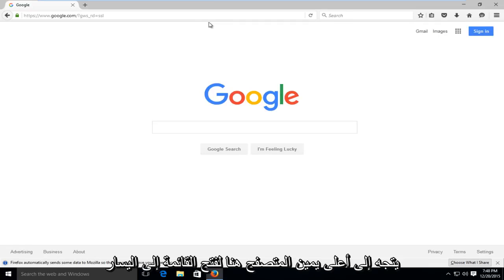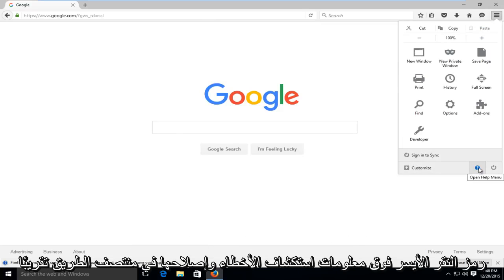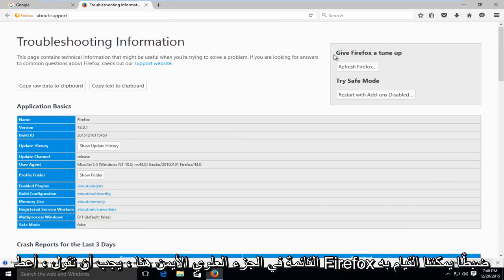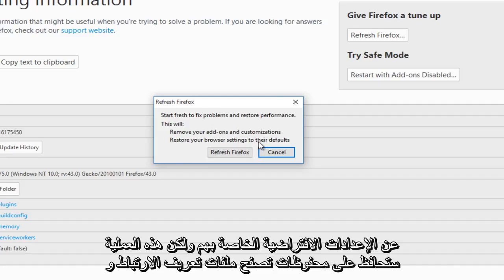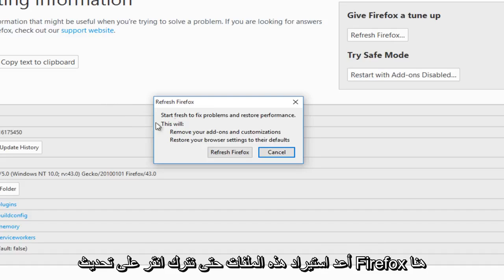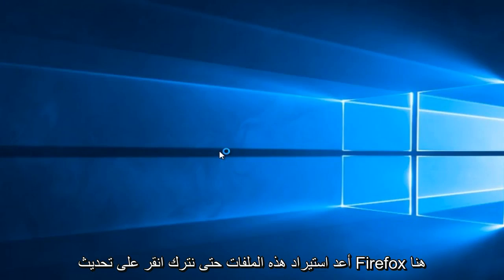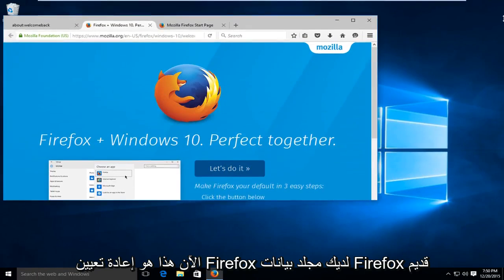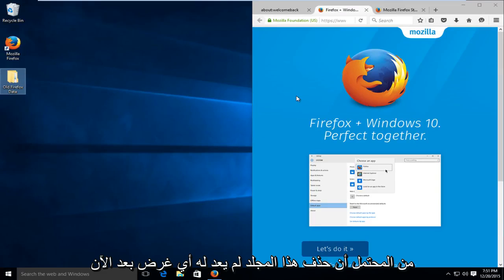تعطل Mozilla Firefox بشكل متكرر - الإصلاح السريع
استكشاف أخطاء تعطل Firefox وإصلاحها - حل سريع

سيوضح هذا البرنامج التعليمي كيفية إعادة تعيين / تحديث Firefox. سيؤدي هذا إلى الاحتفاظ بمعظم الإعدادات الشخصية ، ولكن يجب إعادة تعيين معظم الإعدادات مرة أخرى إلى الوضع الافتراضي.

من دعم Mozilla (صناع Firefox):

إذا كنت تواجه مشكلات مع Firefox ، فقد يساعدك تحديثه. تعمل ميزة التحديث على إصلاح العديد من المشكلات عن طريق استعادة Firefox إلى حالته الافتراضية مع حفظ معلوماتك الأساسية مثل الإشارات المرجعية وكلمات المرور وعلامات التبويب المفتوحة.